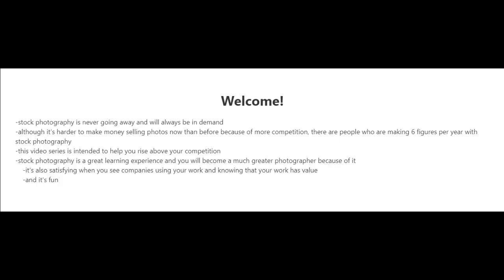How to Earn by Selling Your Photos Online & and earn money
My Tube Academy is a platform  with the mission of providing a world-class education for anyone, anywhere. Our interactive practice and videos help people  succeed in online business , Digi Store, How to earn from YouTube , How to Earn by Gaining One Million Subscribers on YouTube ,How to Earn by Gaining One Million Subscribers on YouTube, How to Become a Productive Solopreneur, Basics of Webinar for Sales and Profits ,How to earn from Bing Ads, and many other topics.

My Tube Academy provides people with data on how they are doing so they can identify gaps in learning and provide tailored instructions.
how to sell your photos online & earn money
This video course will guide you regarding if you’re a photographer or have a heap of PLR images, then this video series you’re going to find helpful. It’s basically only a short course, but the information will help you succeed in this process of selling images and photos online for the expansion of your online business
MRR License
You have unrestricted rights to this video course. The only thing you cannot do is claim
copyright to it.

earn money
sell pictures
online earning
earning method
my tube academy
creative common